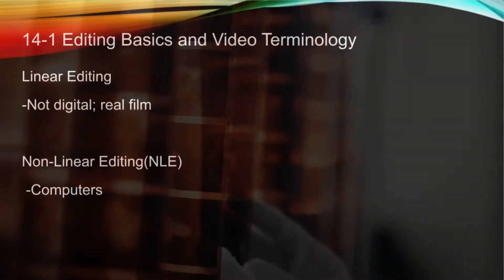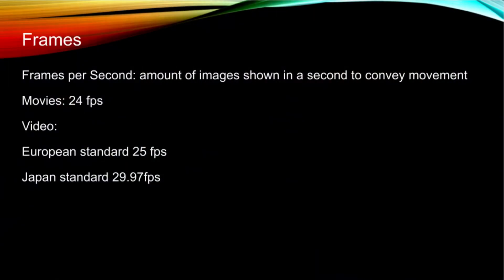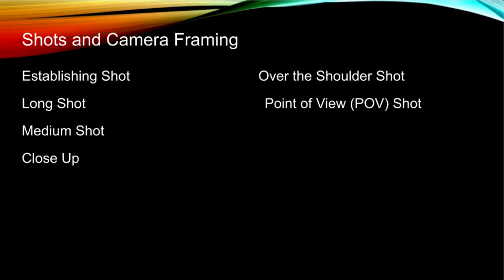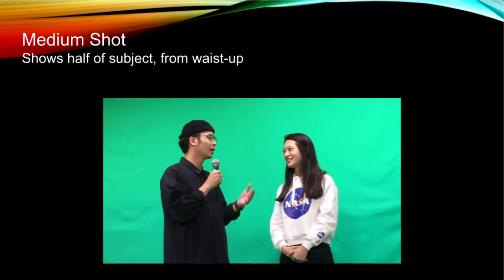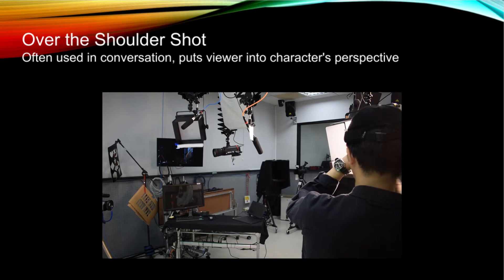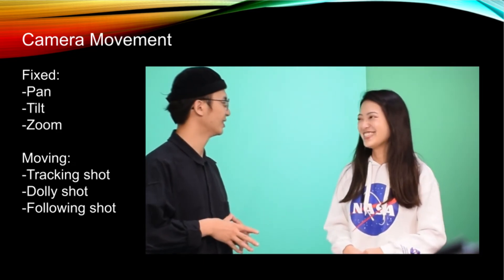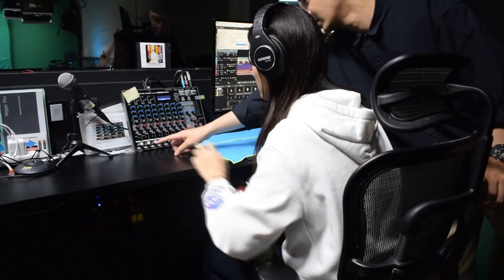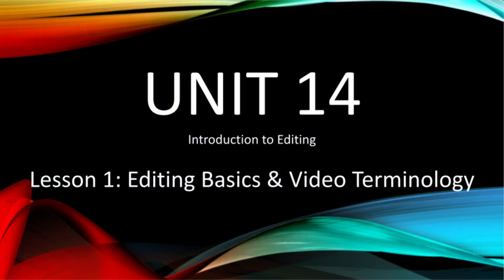PART 3 UNIT 14_1 EDITING BASICS AND VIDEO TERMINOLOGY (影片的基礎編輯和術語知識)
My First Video: My Story
Part 3 Unit 14_1
Part 3 Video Editing 剪輯即戰力
Unit 14 Introduction to Editing 初階後製作業
14_1 Editing basics and video terminology
影片的基礎編輯和術語知識

►Those who need subtitles, please remember to turn on CC!
►需要字幕的朋友，請記得開啟CC字幕！